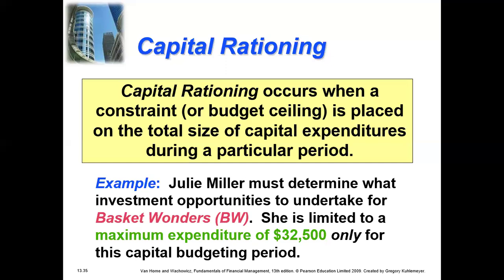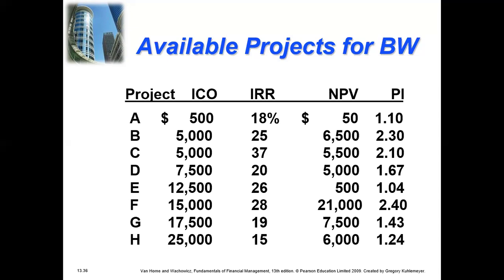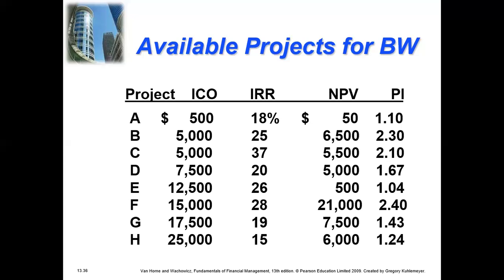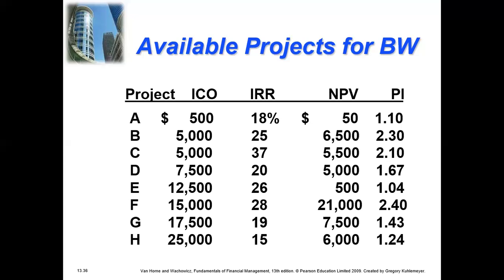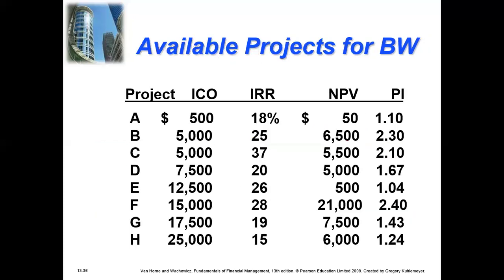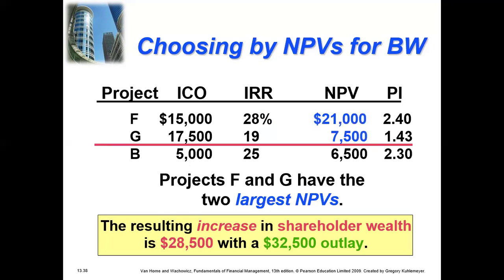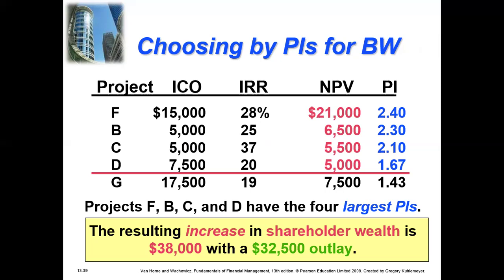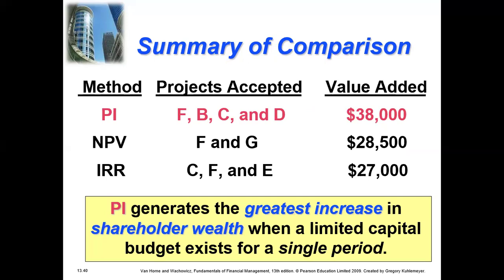Capital Rationing- Which Project to Choose when Budget is limited. - BBA,MBA,BCom,ACCA,CA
Capital Rationing - Capital Budgeting Techniques